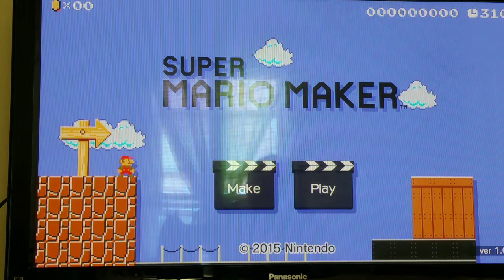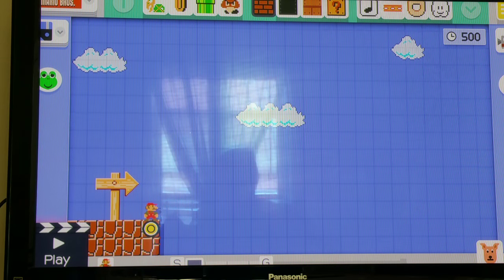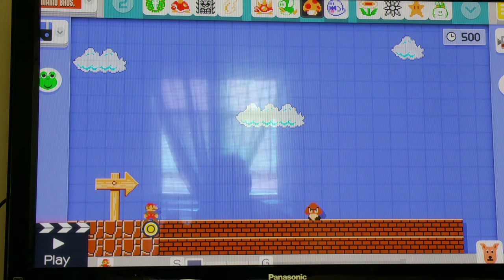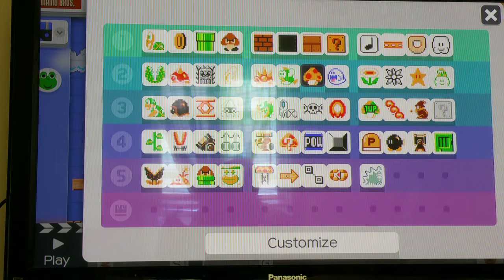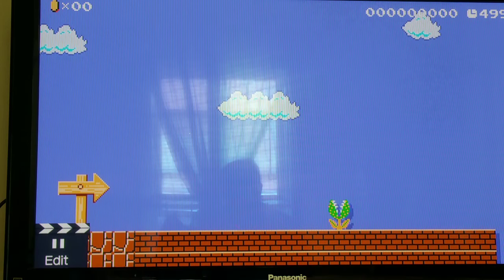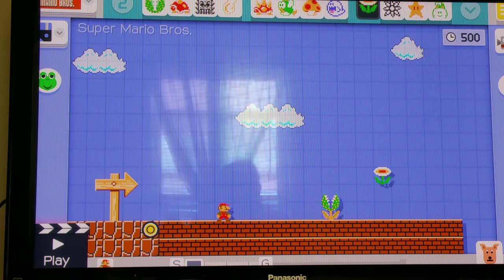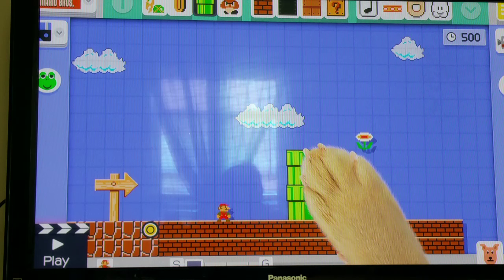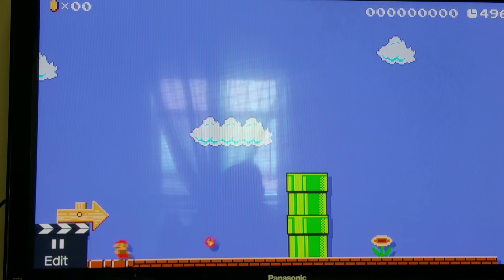Super Mario maker tips and tricks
Find out how to change enimes into different varieties, and how to make giant enemies.